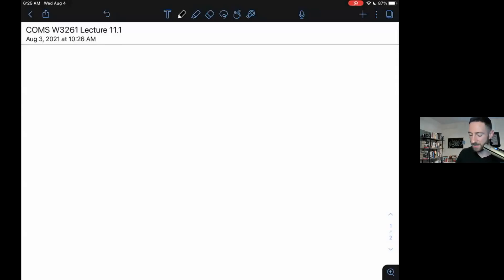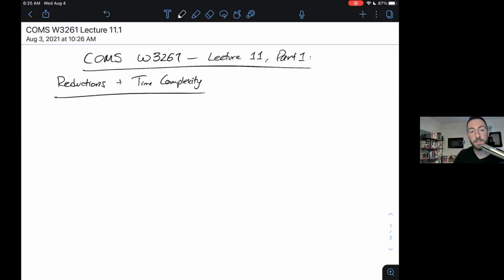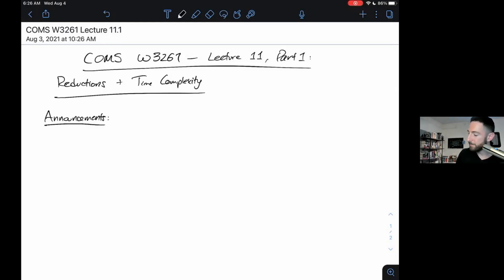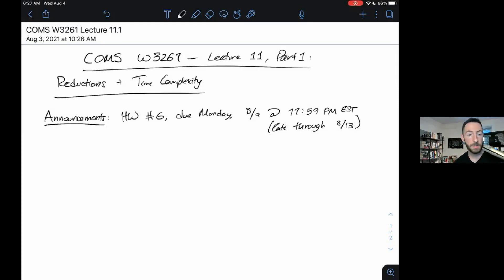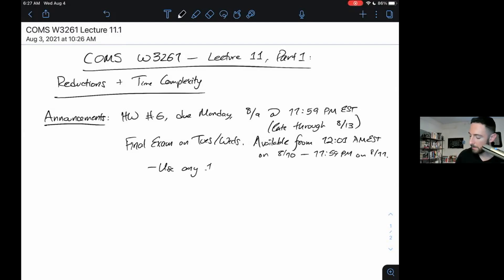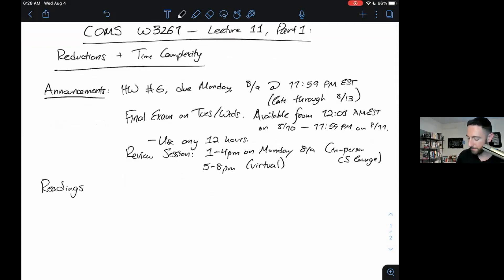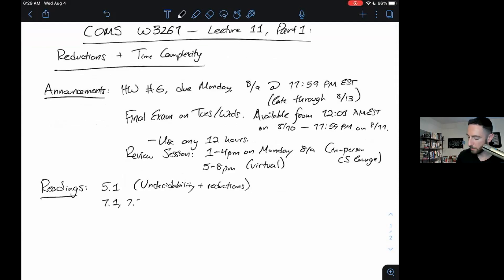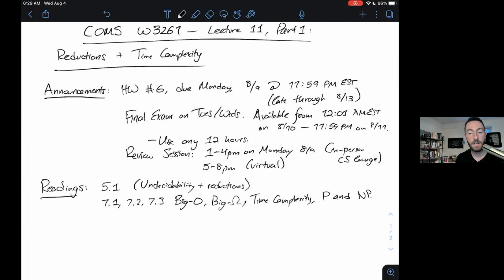Computer Science Theory Summer 2021: Lecture 11 (Part 1/2)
This is Lecture 11 (Part 1/2) for COMS W3261: Computer Science Theory, offered Summer B 2021 at Columbia University.

In this lecture, we introduce the notion of a reduction and use reductions to show that several languages including the halting problem are decidable. We also state Rice's theorem, which says that any nontrivial property of a TM is undecidable.